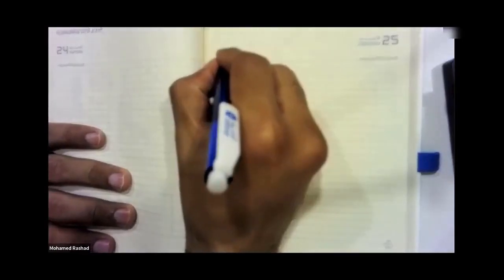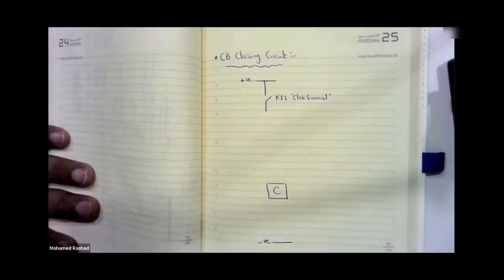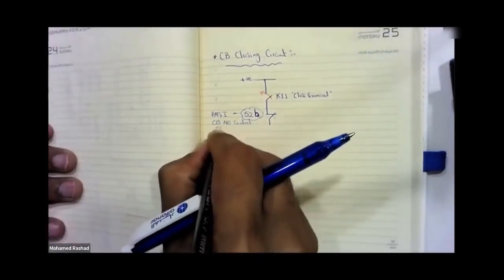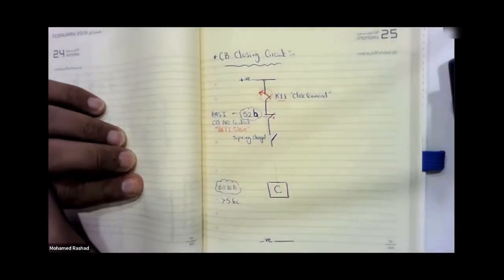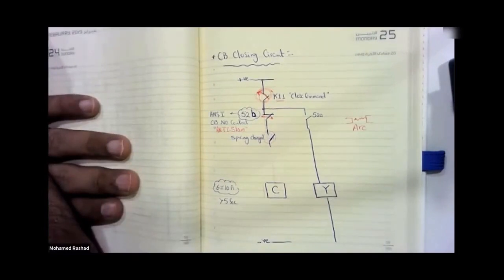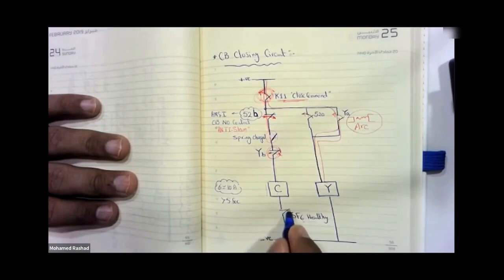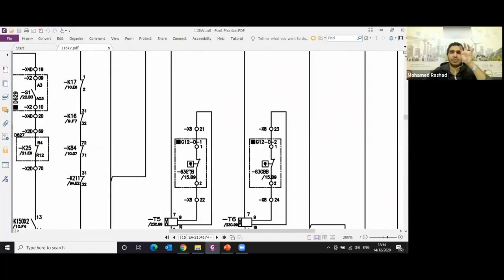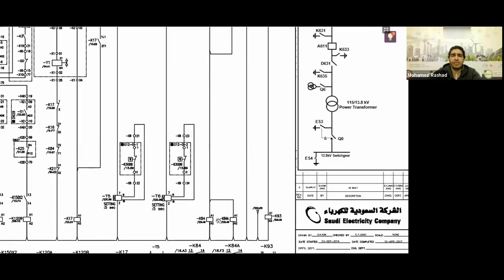18 CB Closing Circuit Last Part